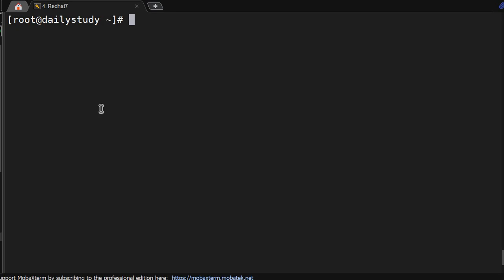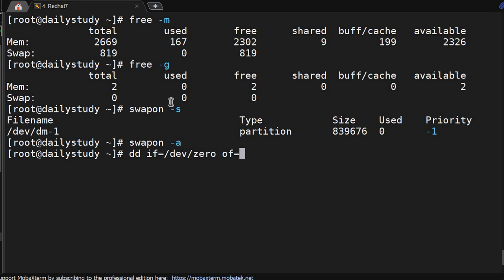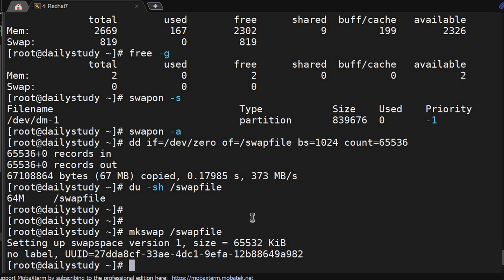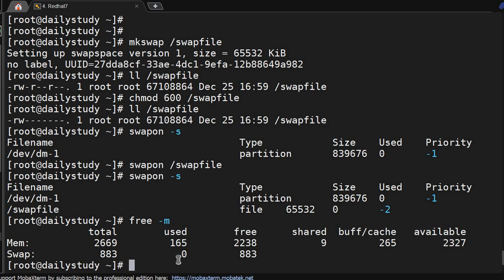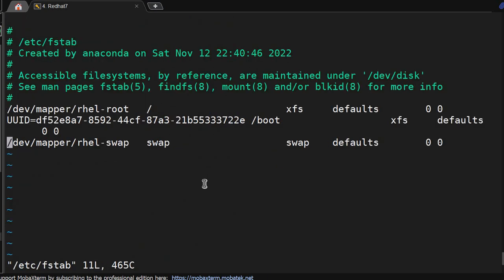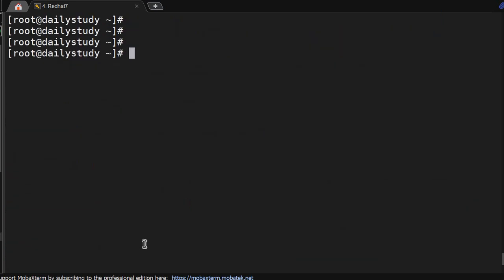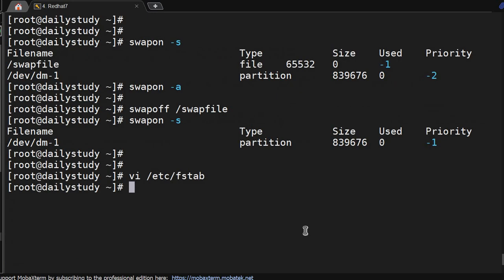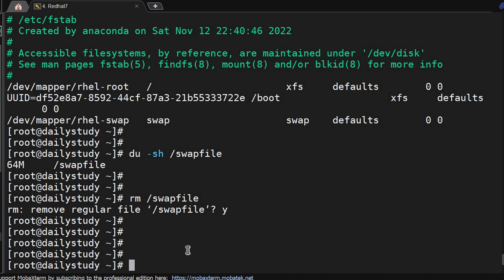How to create a swap file and use as a swap in redhat linux (English). Swap file usages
Under this video we have covered how to create swap file?
how to mount swap file?
how to make a entry in fstab for swap file?
swap file benefits.